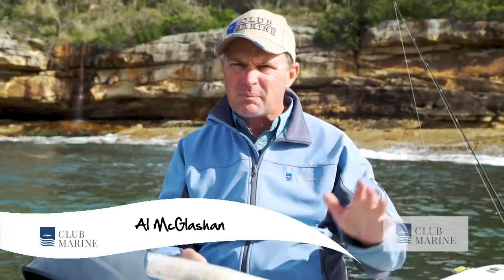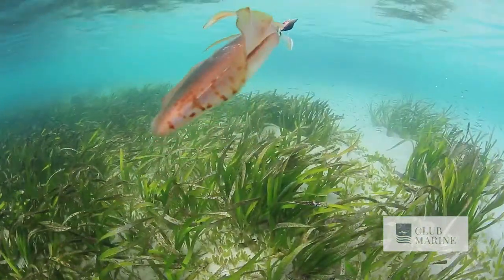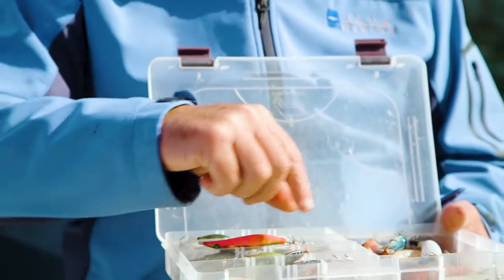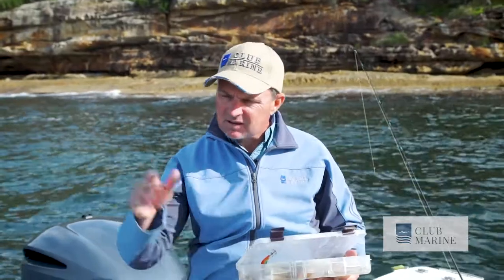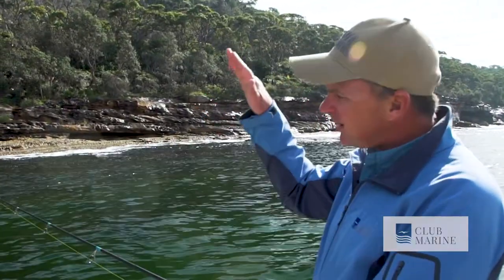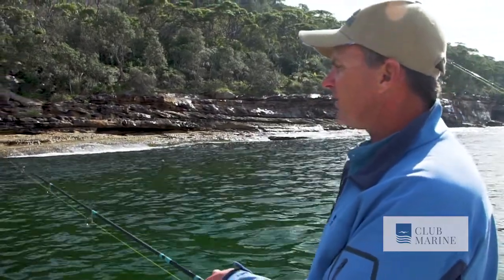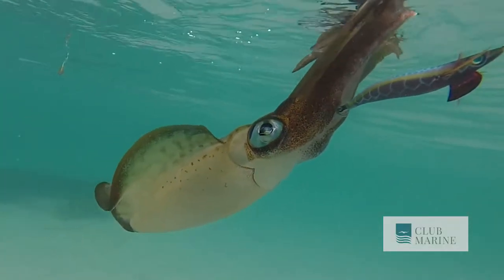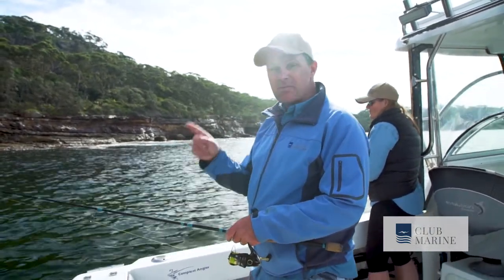How to catch a squid - fishing tip with Alistair McGlashan | Club Marine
Alistair McGlashan shares the finer points of catching squid. They're perfect as table fare as well as bait. In this video Al shows where to catch them, tackle to use and techniques to employ.